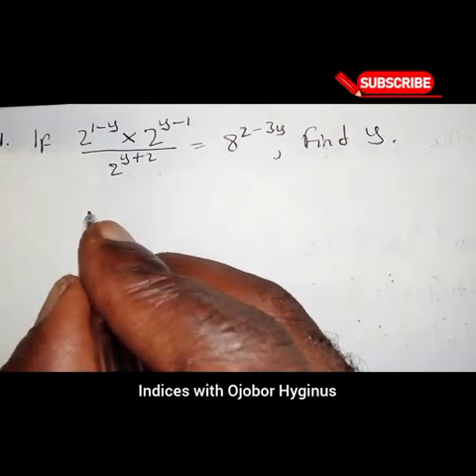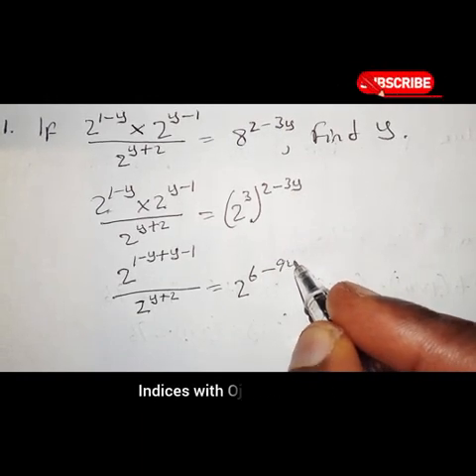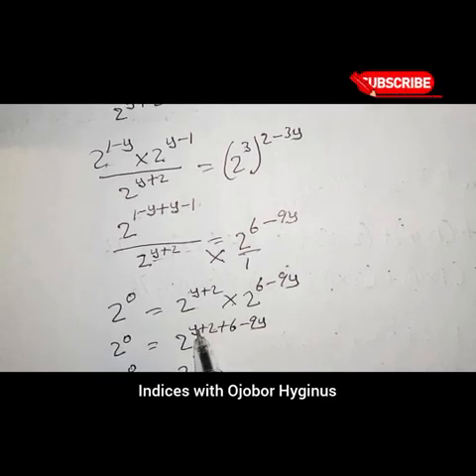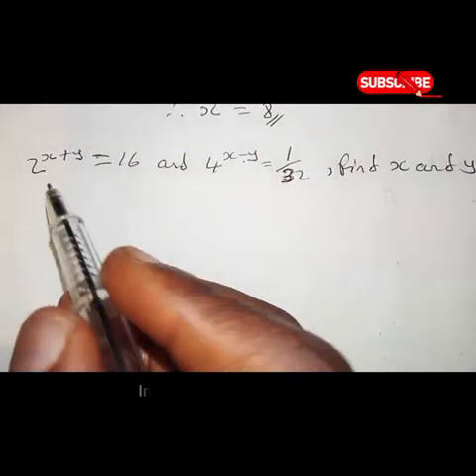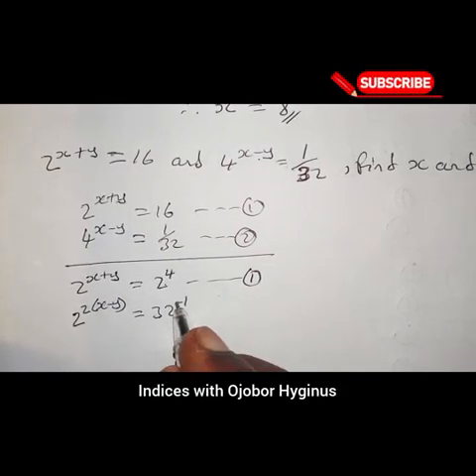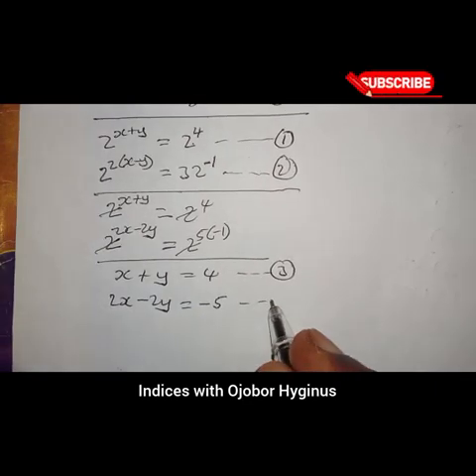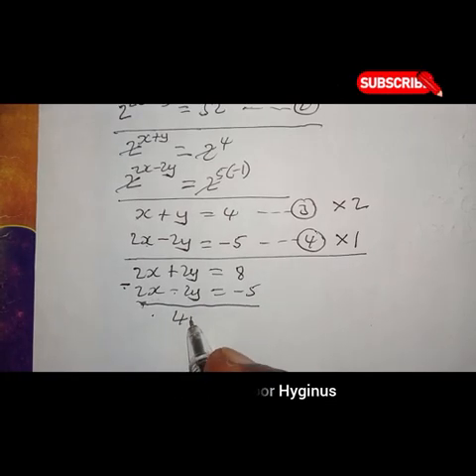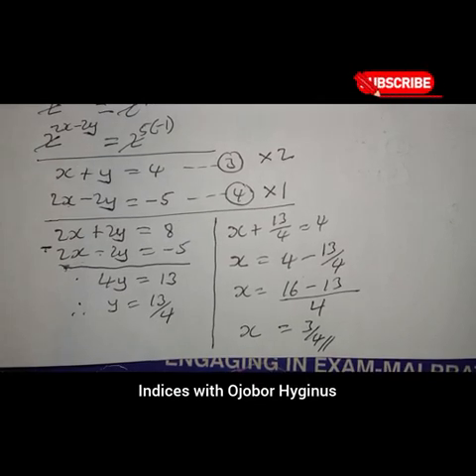Waec questions on indices@engrhyno7464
WAEC QUESTIONS ON indices